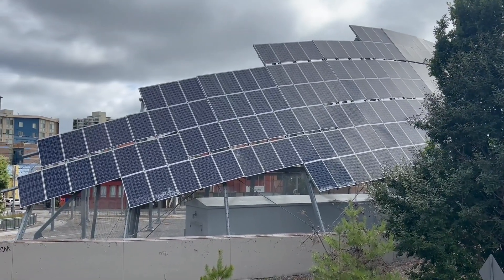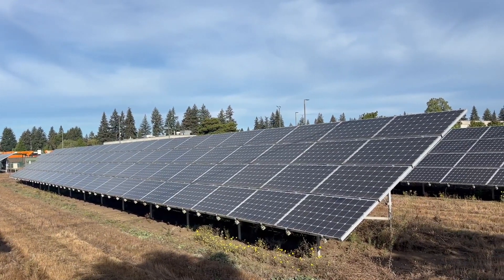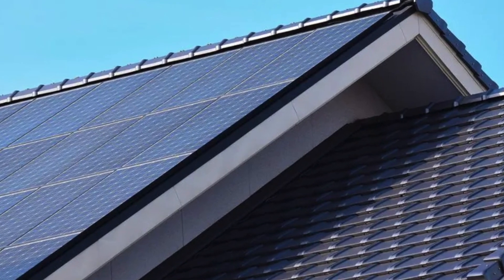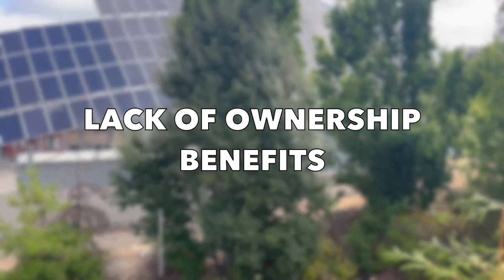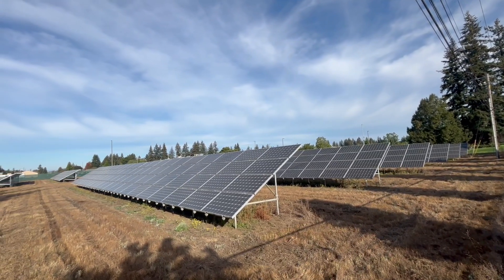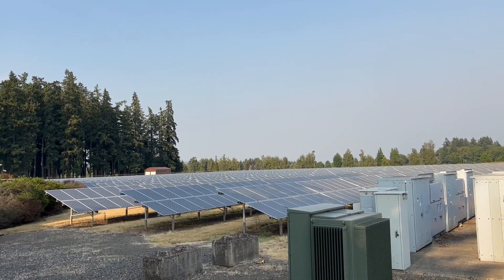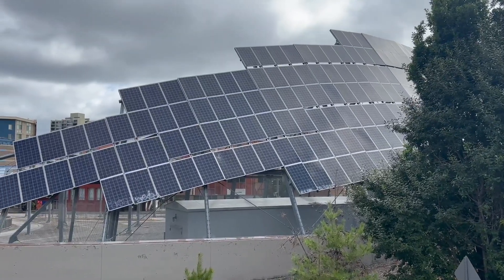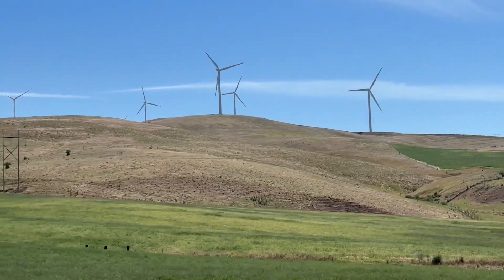Pros and Cons of Solar Panel Leasing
This video is your ultimate guide to the Pros and Cons of Solar Panel Leasing! Solar panel leasing can be beneficial for your home if you don't want to buy a solar power system. In this video, we discuss the pros and cons of leasing solar panels.